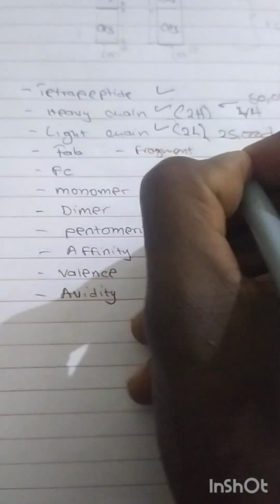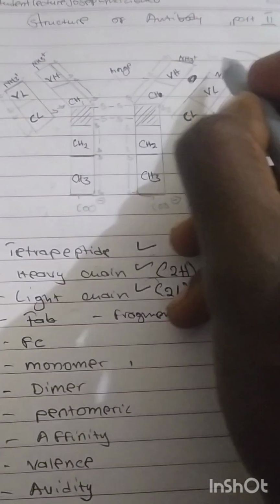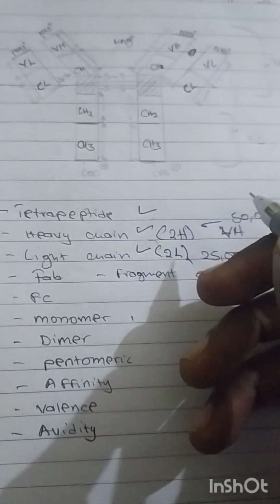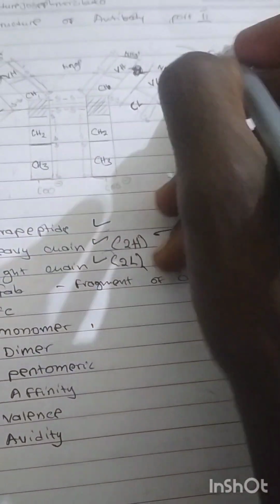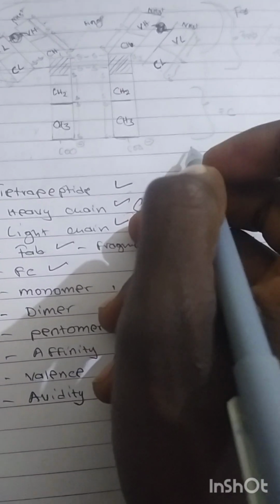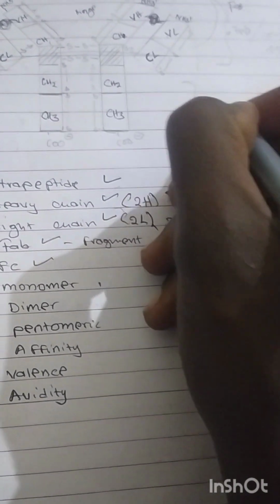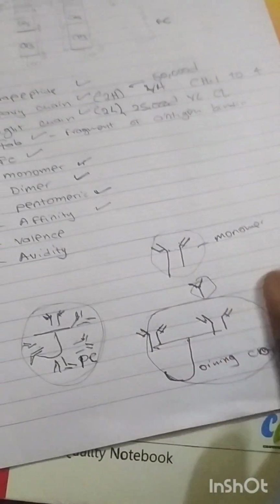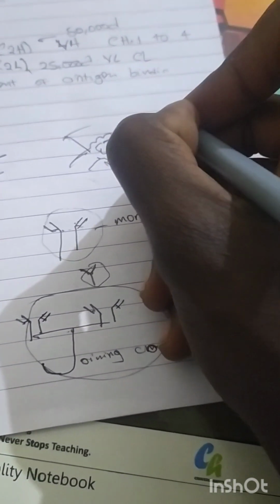immunology antibody structure part ll#medicallaboratory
immunology
antibody structure part ll
and
classification

@Joseph Mazibuko
@SVIET Chandigarh